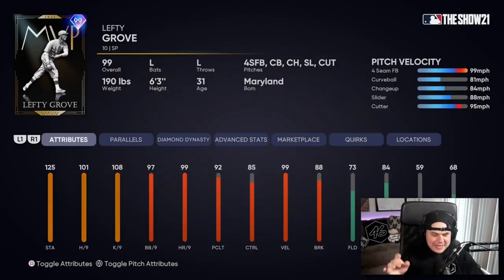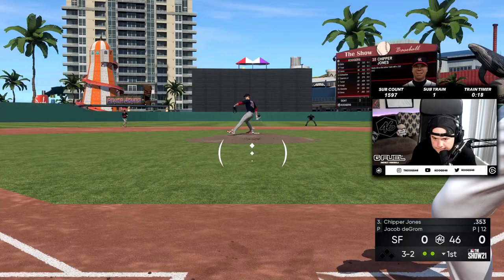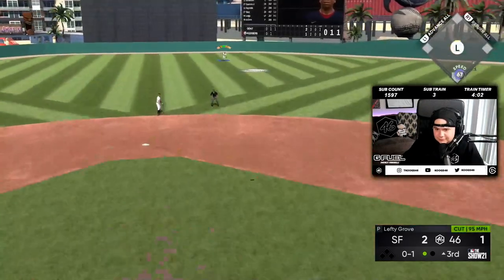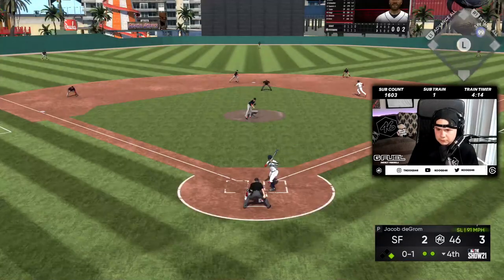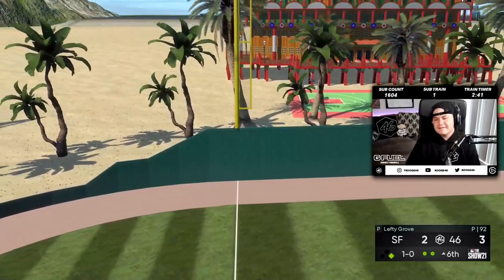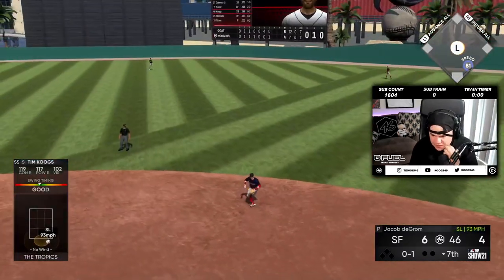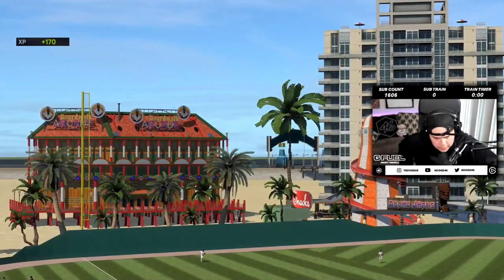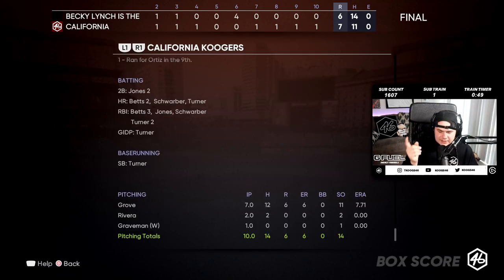is 99 LEFTY GROVE actually GOOD?!